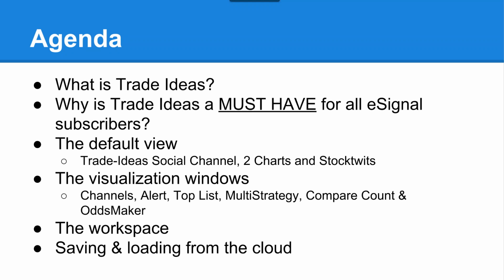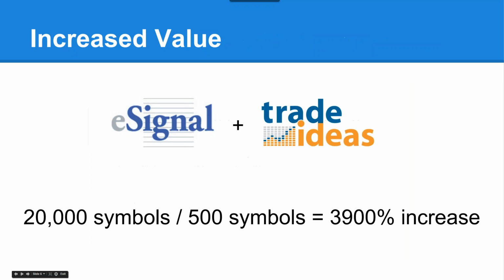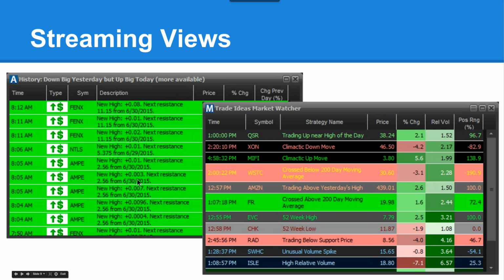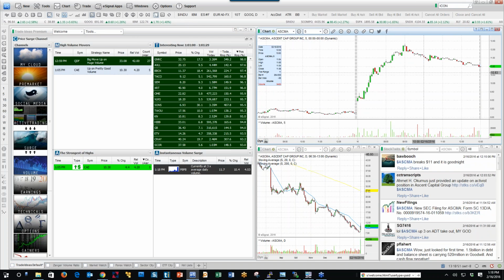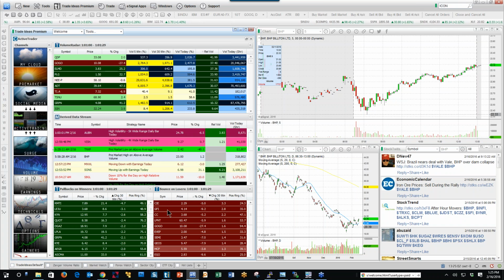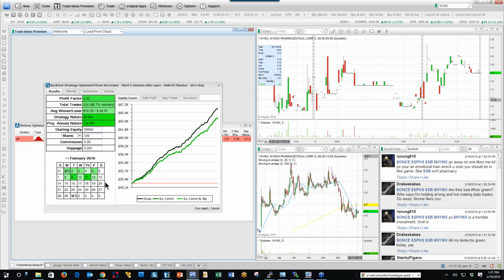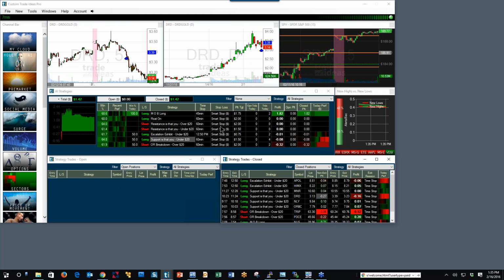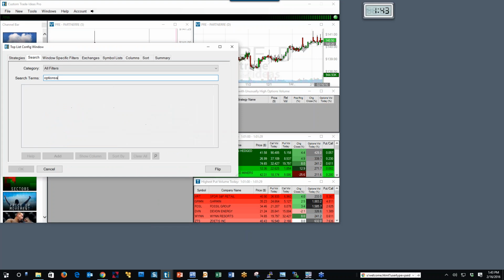2016 02 16 12 58 Uncover Hidden Opportunities with Trade Ideas in eSignal Feb 16 2016